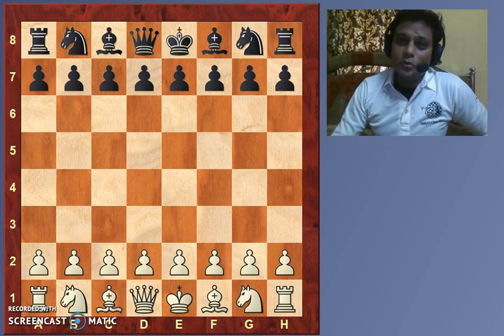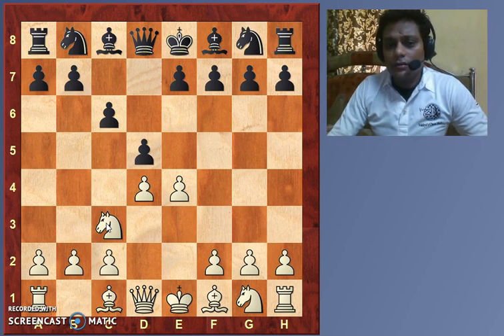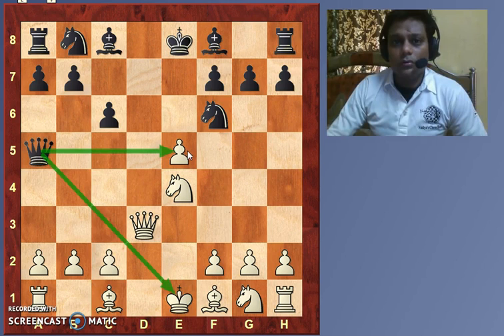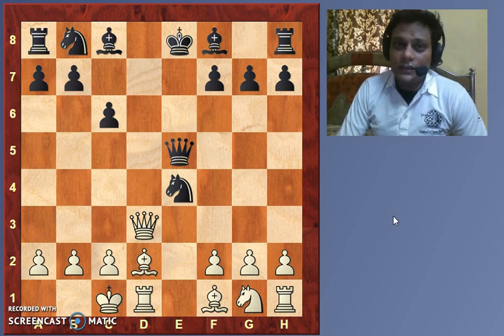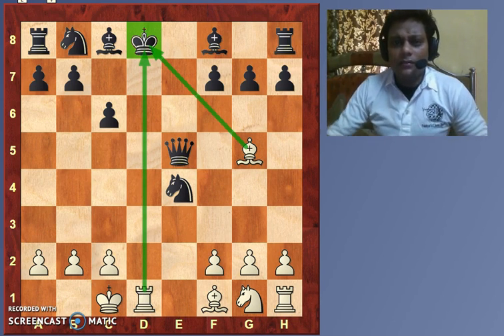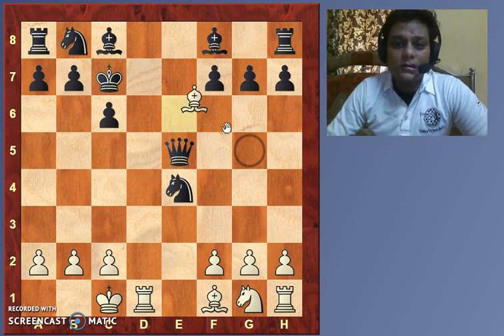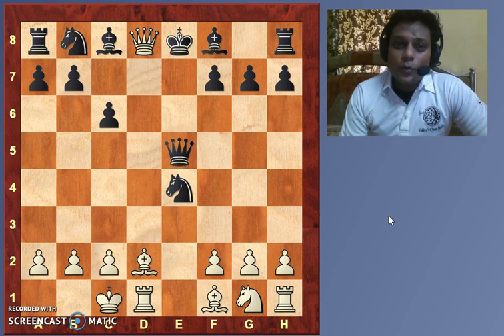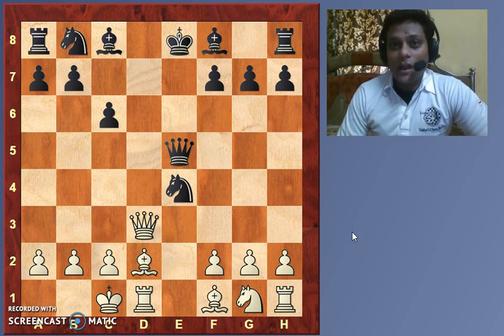The Double Check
The Double Check is a very powerful tactic which is often overlooked, and players at the higher level tend to suffer from it as much as they're likely to trick others into it!